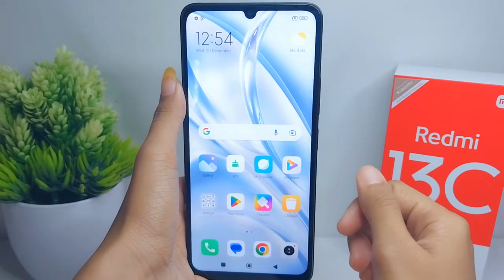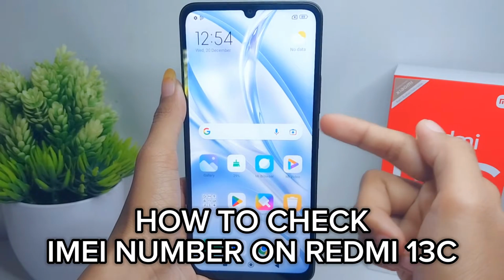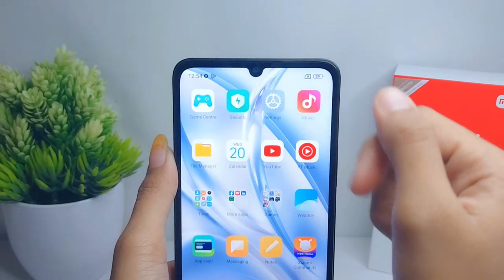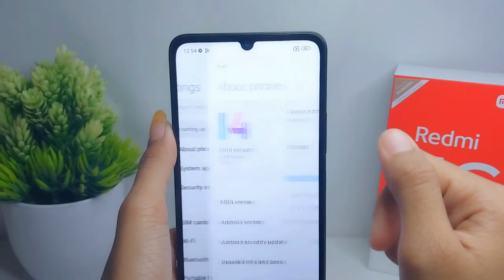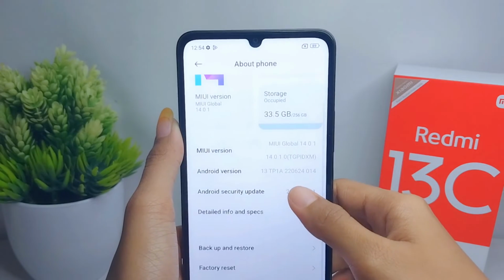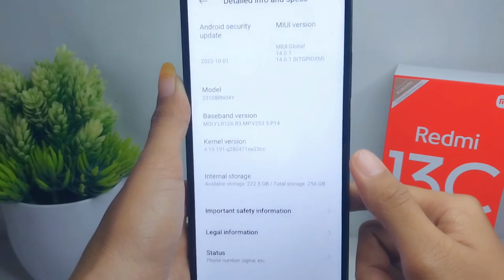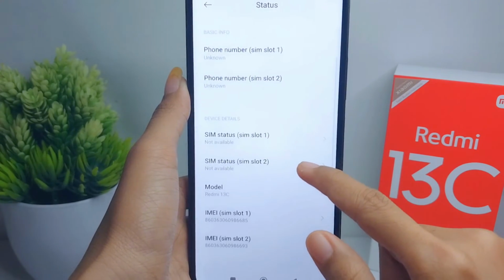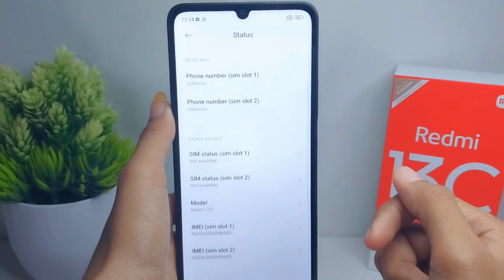How To Check Imei Number On Redmi 13c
redmi 13c imei number.